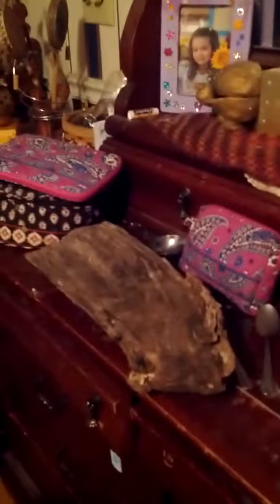Help me decide what this should be used for!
I found this flat piece of wood and cant decide what to use it for.